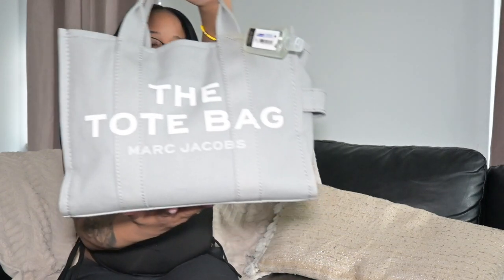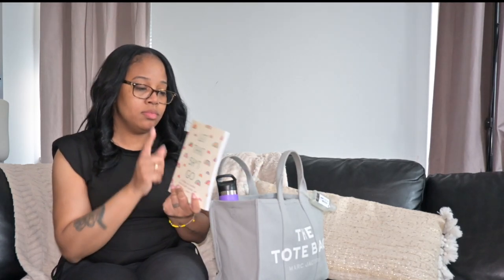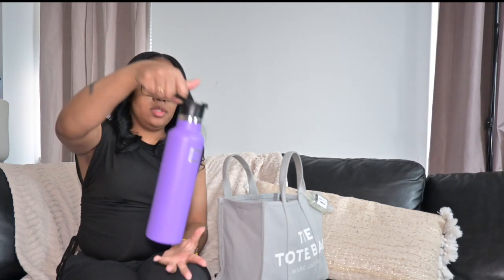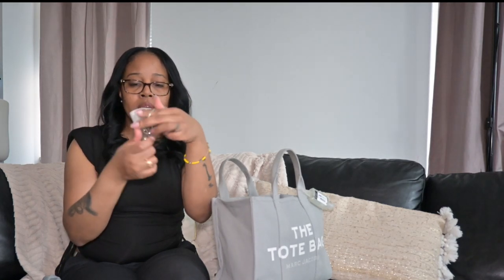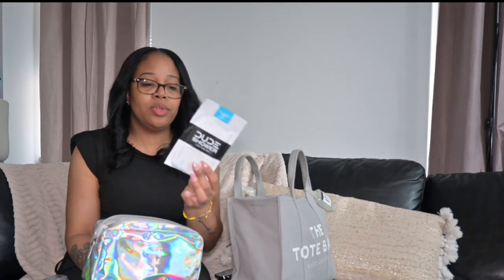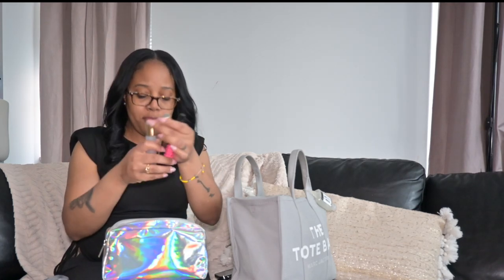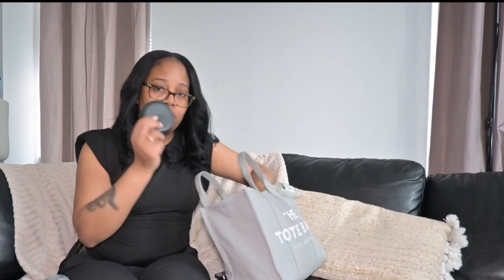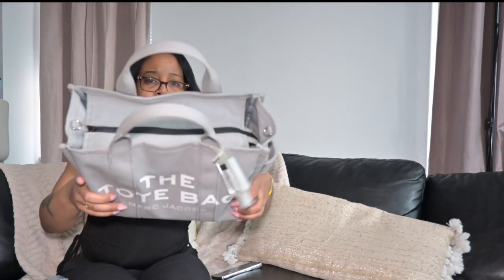WHAT'S IN MY WORK BAG ? | MARC JACOBS MEDIUM TOTE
What's in my work bag 👀 My main work bag as of lately has been the Marc Jacobs tote! These are some of the things i like to carry with me on a daily basis.

What is your go to work bag? and what are some of the essentials that you carry to work?

whats in my work bag 9-5
medium marc jacobs tote bag size
Work Bag Essentials